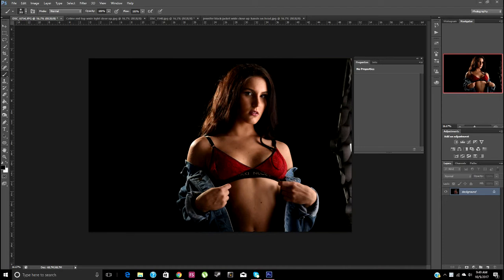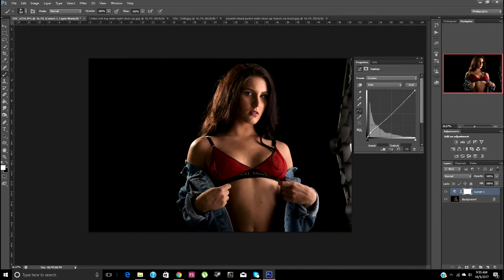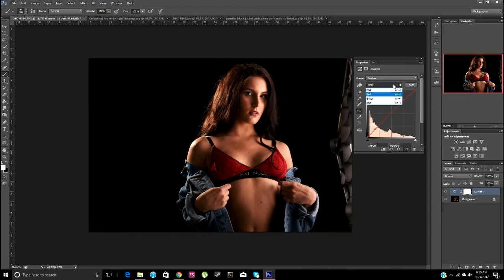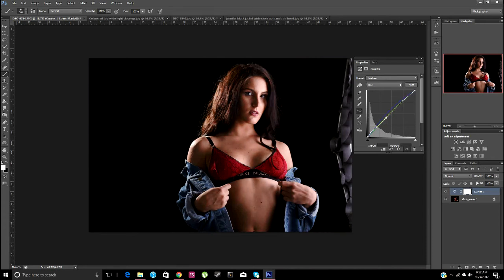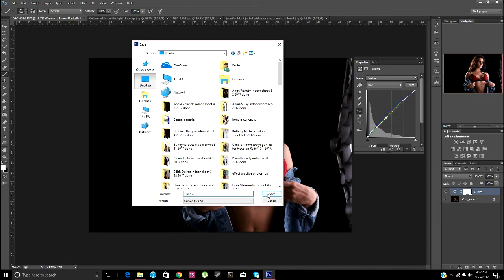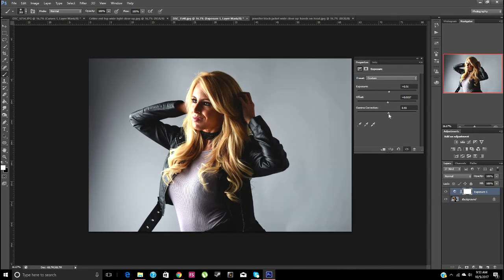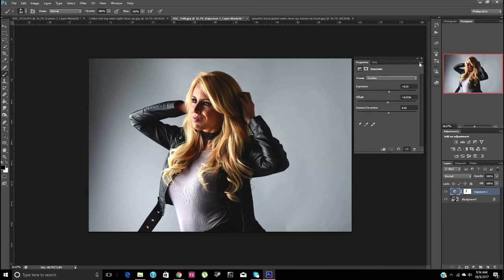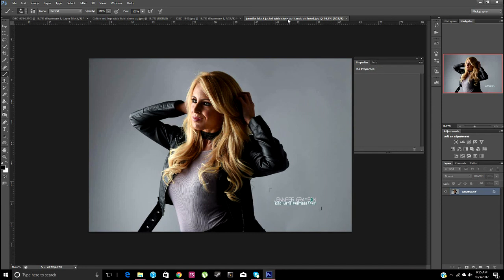Photoshop Tutorial using Curves and exposure tool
Hey everyone dropping another Tutorial video, but this time we will be using the Curves and Exposure tools, these are what I call the bread and butter tools. They come in handy when you need to brighten things up, if you have any questions in how to use these tools send me a comment.

Photoshop Tutorials

Don't forget to be a part of my patreon like i said before never before seen content will only be on there an no where on my other social media so keep that in mind everyone! The second content will be posted this week here is the link!